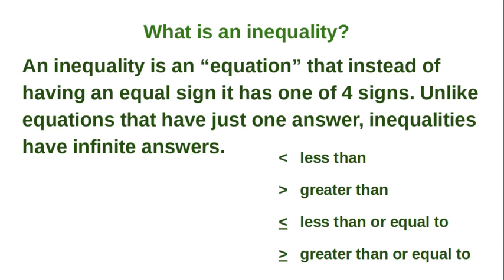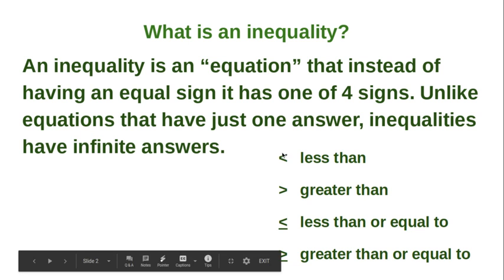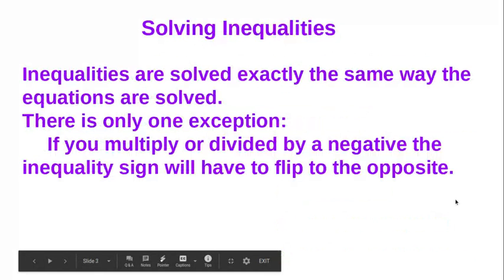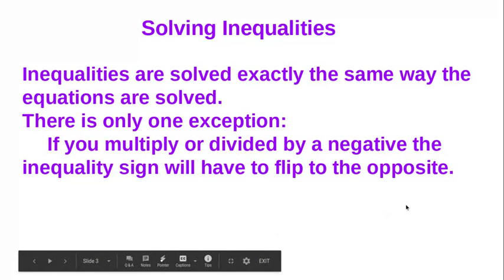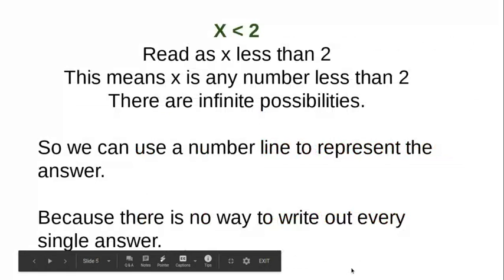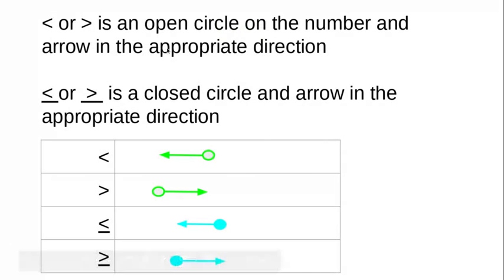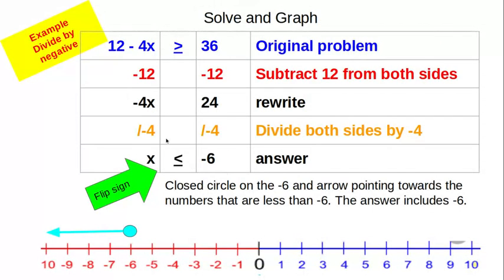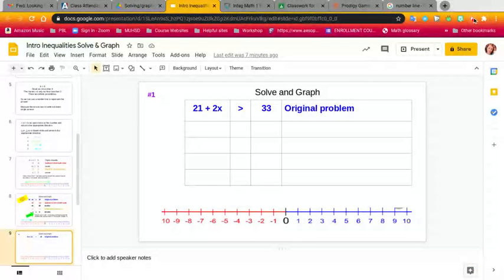Intro to Solving and graphing inequalities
Quick explanation on how to solve and graph for inequalities